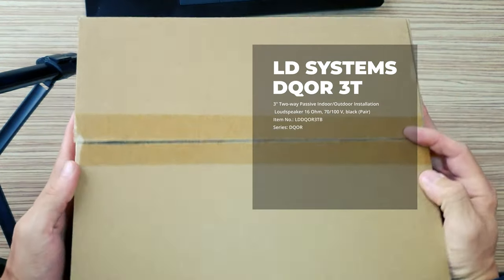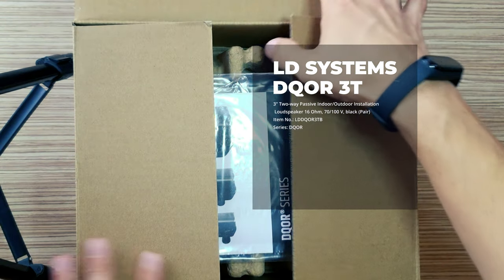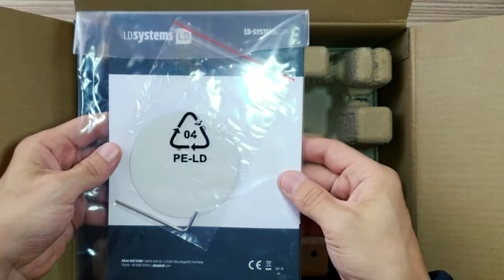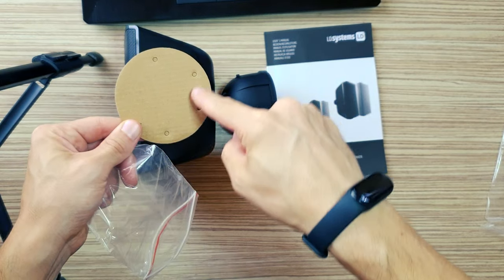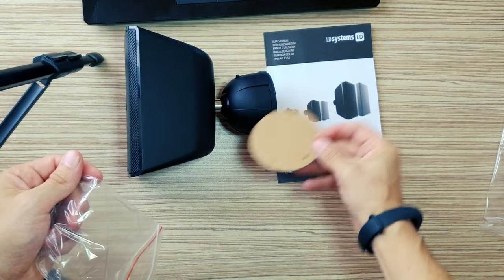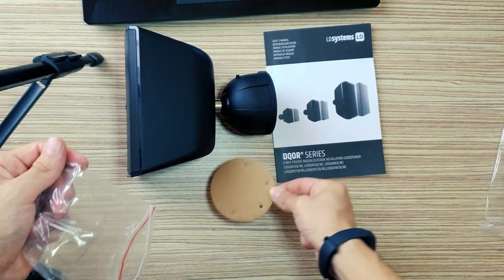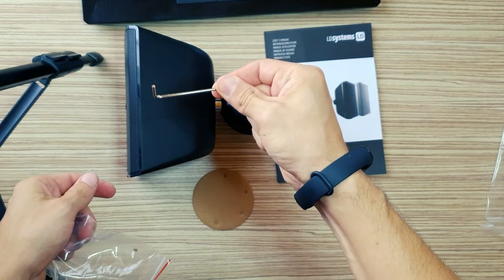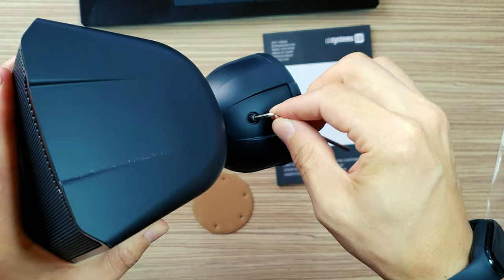LD Systems DQOR 3T Loudspeaker Unboxing!.. MatrixPRO Tech Channel.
LD Systems DQOR 3T Loudspeaker

Description
Encourage your customers and guests to linger for longer with great sound. Thanks to their wide coverage angle and balanced sound, DQOR loudspeakers provide an inviting ambience.

Whether indoors or outdoors, with its elegant, dynamic design in black or white, the 2-way speaker fits harmoniously into any installation. Thanks to the clever slide-and-lock wall mount with concealed integrated connections, there is no need for unsightly cables. To maintain an elegant and smart look on the long term, the front grille is made of corrosion-resistant aluminum.

No restrictions! With a tilt angle of up to 27° and a 45° horizontal swivel angle, DQOR loudspeakers offer flexible positioning to meet your needs.

DQOR loudspeakers can also be used in a distributed sound system with numerous speakers and long cable runs. The DQOR 3T, DQOR 5T and DQOR 8T models are equipped with multitap transformers for 70V/100V systems to minimize power loss. Play background music and announcements at the sound level you want: the output power of each speaker can be adjusted with a power tap. Alternatively, the transformer variants can also be operated at conventional low impedance amplifier outputs. Their 16 Ohm impedance allows the parallel connection of up to eight DQOR loudspeakers at 2 Ohm. DQOR series loudspeakers provide superb sound and the sort of feel-good atmosphere which always puts your customers and employees in a great mood, whether in your shop, your hotel lobby, at a beach bar or on a cruise ship.

DQOR 3 T B
3" Two-way Passive Indoor/Outdoor Installation Loudspeaker 16 Ohm, 70/100 V, black (Pair)
Item No.: LDDQOR3TB
Series: DQOR
Versions:

Black, 16 Ohms (70/100 V)
For indoor and outdoor use, IP65 (DQOR 3) and IP55 (DQOR 5 & 8) certified
Corrosion-resistant aluminum front grille
Elegant, dynamic design to suit any environment
Available in black or white
Slide-and-lock wall mount with concealed integrated connections
Superb, balanced sound thanks to a 2-way system
Weather treated paper cone woofer and FerroFluid™-cooled titanium high frequency driver
Wide coverage angle (120° horizontal, 80° vertical)
BEM-optimized waveguide for balanced sound
3", 5" and 8" variants available
Available in two connection variants: low impedance (8 Ohm) or as a 70/100V version with multiple power taps, and can be operated under low impedance (16 Ohm)

General
Product type PA loudspeaker
Type Passive
Low/mid driver dimensions 3 "
Woofer size 76.2 mm
Woofer magnet Ferrite
Woofer brand Custom-made
Woofer voice coil 1 "
Woofer voice coil (mm) 25.4 mm
Horn BEM optimized CD Waveguide
HF driver dimensions 1 "
HF driver size 25.4 mm
HF driver magnet Neodymium
HF driver brand Custom-made
HF driver voice coil 1 "
HF driver voice coil 25.4 mm
Dispersion (H x V) 120° x 80° (-6 dB)
Load rating (RMS) 30 W
Peak power 60 W
Frequency response 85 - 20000 Hz (-10dB)
Crossover frequency 2200 Hz
SPL (1W/1m) 80 dB
Max. SPL 98 dB
Impedance 16 Ohm(s)
Input selector switch 70 V - 100 V - 16 Ohms
100V transformer power (Taps) 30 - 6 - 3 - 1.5W
70V transformer power (Taps) 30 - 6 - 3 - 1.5W
Speaker input connections 4-pole Terminal Block. Pitch 5.08mm
Cabinet material ABS plastic
Protection class IP 65
Cabinet colour Black (RAL 9005)
Accessories (included) Allen Key for the safety screw, Bracket for surface mount
Optional accessories LDDQORWMC (rubber cover set for wall mount bracket)